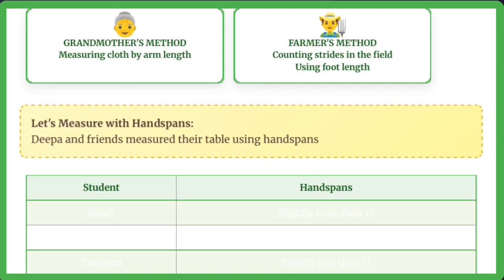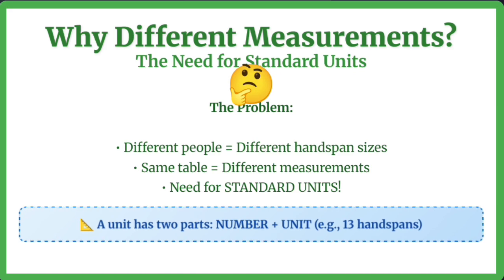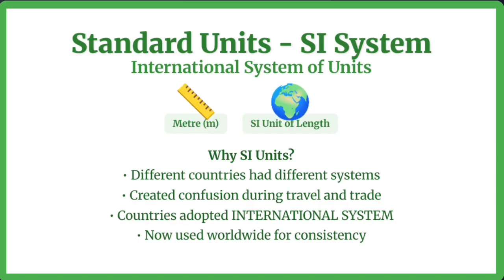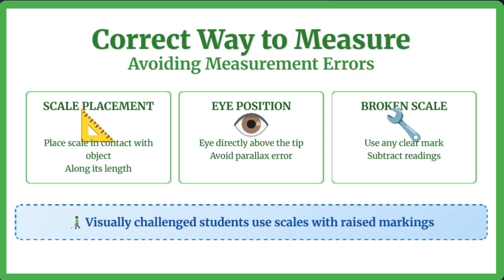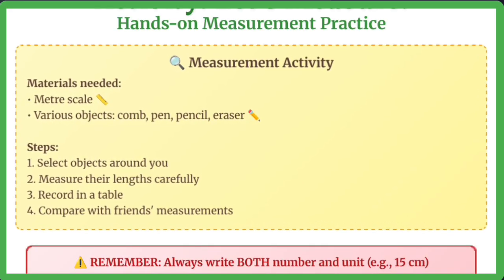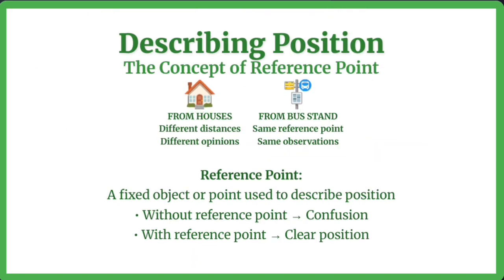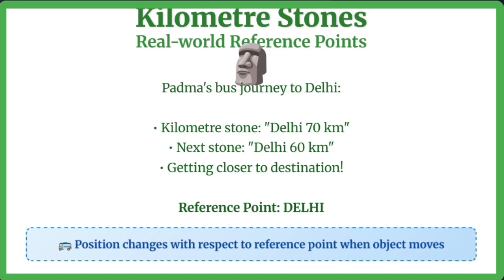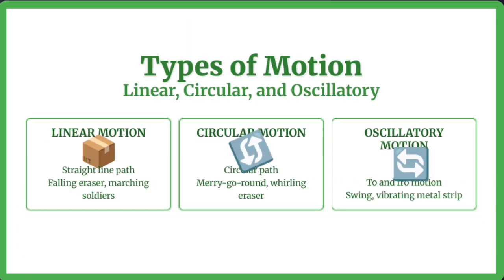Measurement of Length and Motion | Full Chapter | Class 6 Science | SilentReader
📚 Welcome to SilentReader! In this video, we explore Class 6 Science Chapter 5: Measurement of Length and Motion.

Join Deepa and her friends on a learning adventure as we uncover the secrets of measurement! This interactive, animated lesson covers everything you need to know:

✨ What you will learn in this video:

The need for Standard Units of Measurement (SI Units)

How to correctly use a scale and avoid common mistakes

The concept of a Reference Point to describe position

Different Types of Motion: Linear, Circular, and Oscillatory

Fun, hands-on activities you can try at home!

📖 Chapter Highlights:
00:00 Introduction to Deepa's Story
02:15 Traditional Ways of Measurement (Handspan, Arm Length)
05:30 Why we need Standard Units?
08:45 The International System (SI) of Units
12:10 Metres, Centimetres, and Millimetres
15:25 Correct Way to Measure Length
19:40 Measuring Curved Lines
22:50 What is a Reference Point?
26:15 Motion and Rest
30:00 Linear, Circular & Oscillatory Motion
35:20 Summary and Keywords

This video is perfect for Class 6 students, parents, and teachers following the NCERT/CBSE curriculum. Learn the complete chapter in one engaging session!